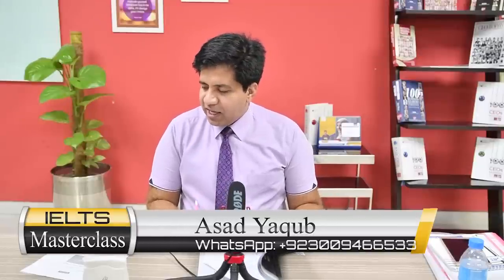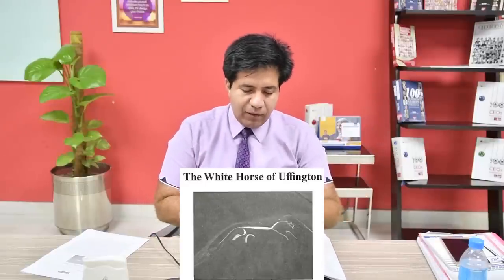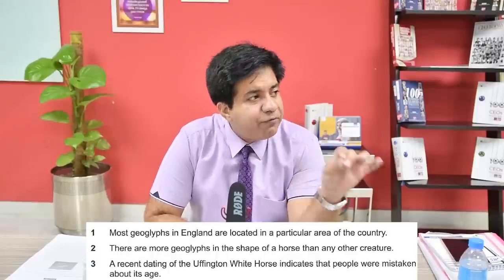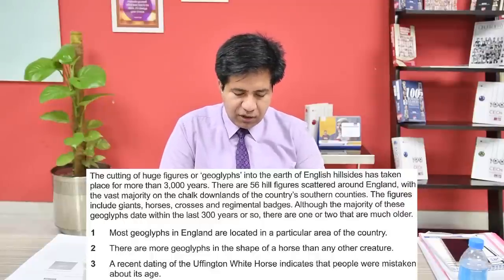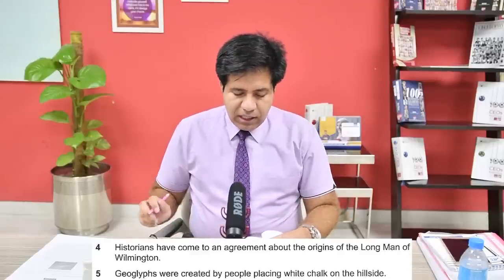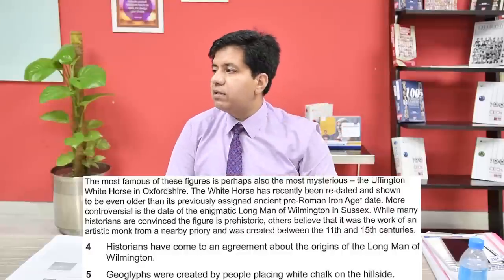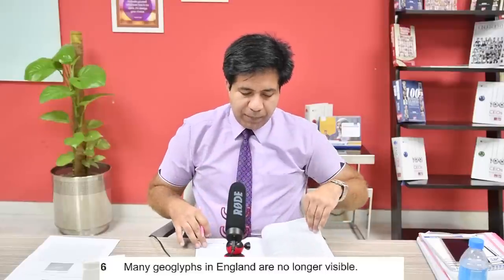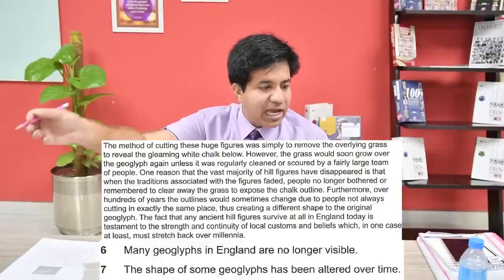IELTS READING MAGIC: TRUE FALSE OR NOT GIVEN BY ASAD YAQUB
​ @Asad Yaqub   @Asad Yaqub English   @Learn French with Asad Yaqub   @Speak German with Asad Yaqub   @Learn Italian with Asad Yaqub   @IELTS For Punjab